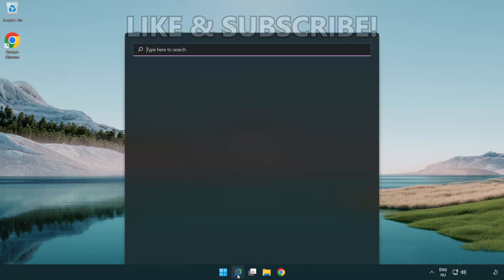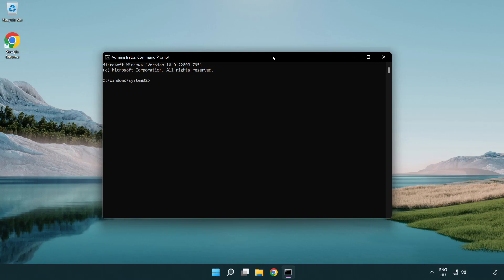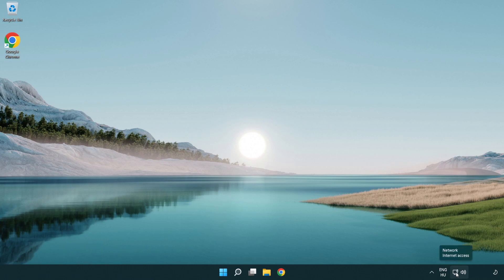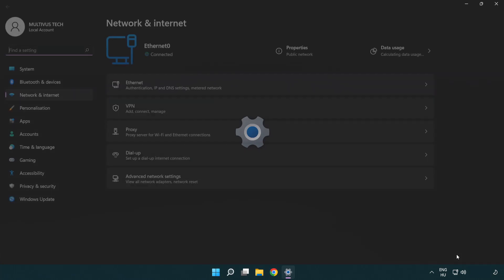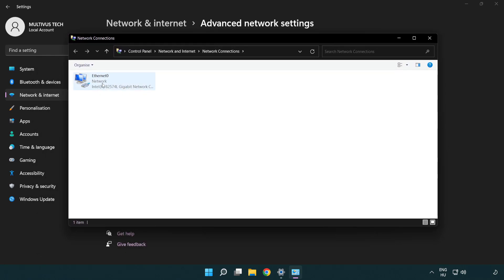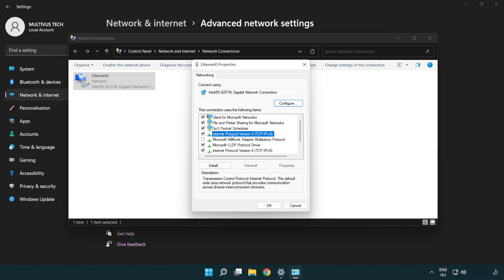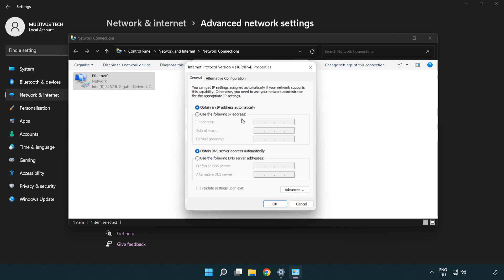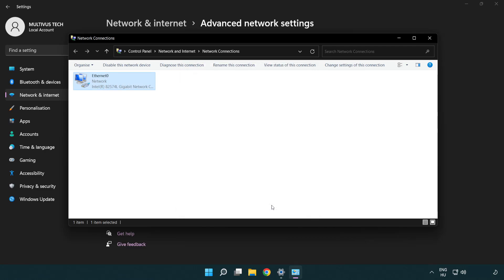How to FIX MY HERO ULTRA RUMBLE High/Bad Ping & Packet Loss!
I'm going to show How to FIX MY HERO ULTRA RUMBLE High/Bad Ping & Packet Loss!